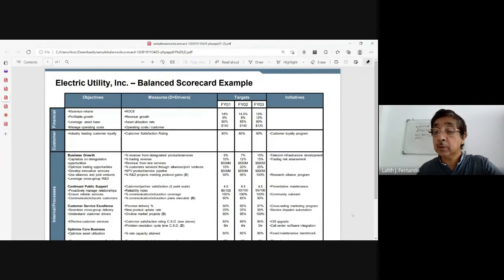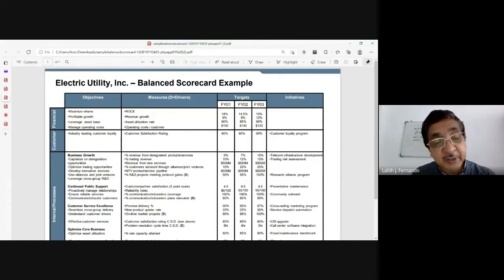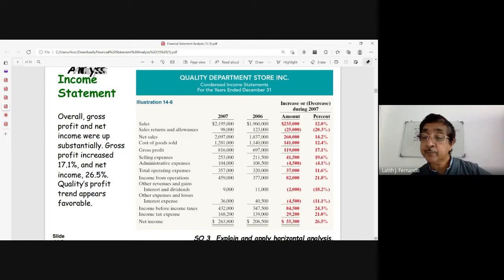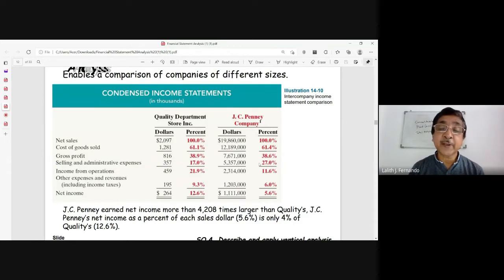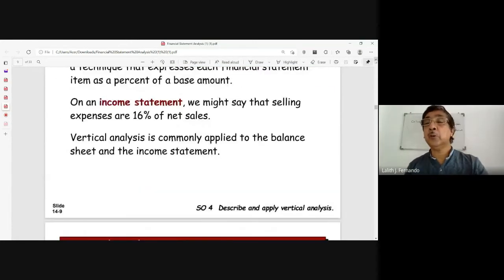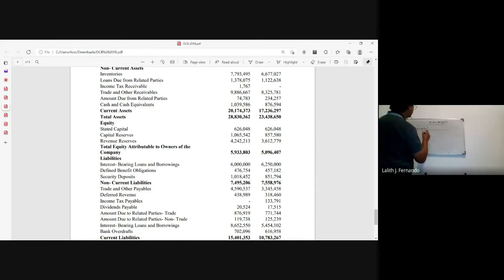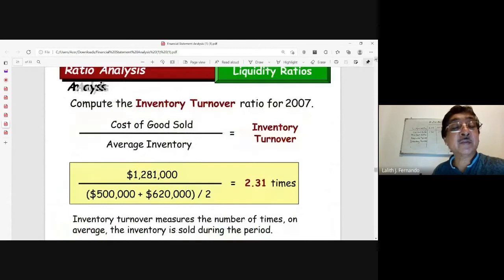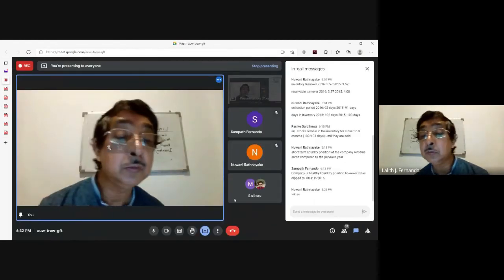DCB 21 18 09 2021